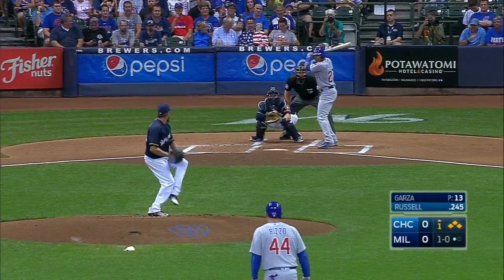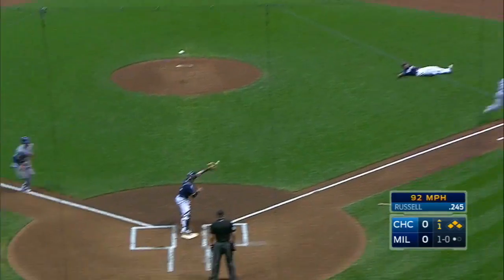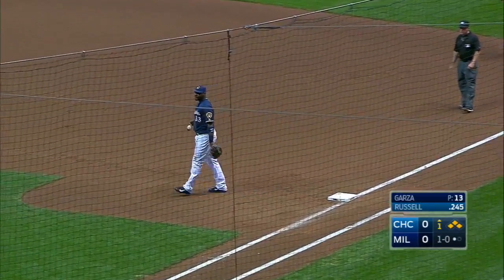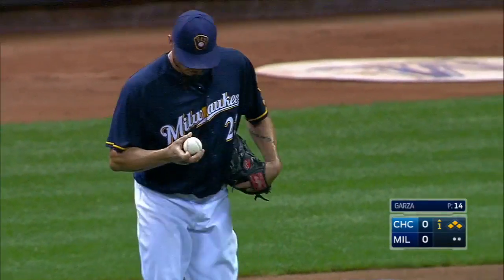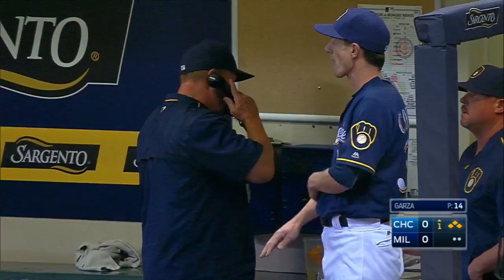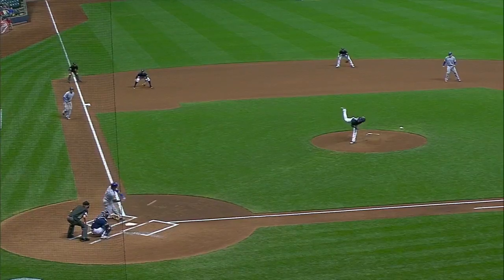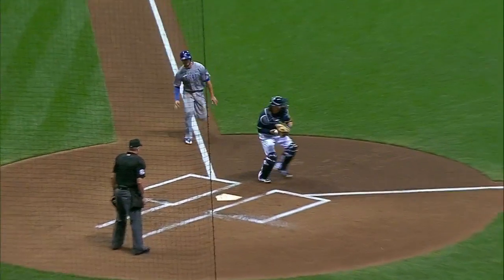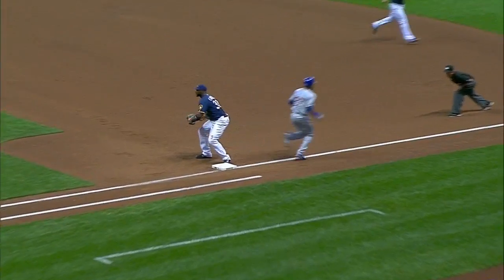CHI@MIL: Carter makes the throw home for the forceout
Chris Carter fields a grounder off the bat of Addison Russell and makes an accurate throw home for the forceout, keeping the game scoreless